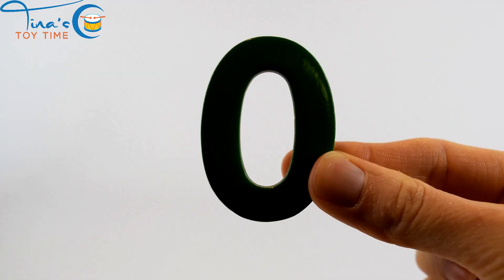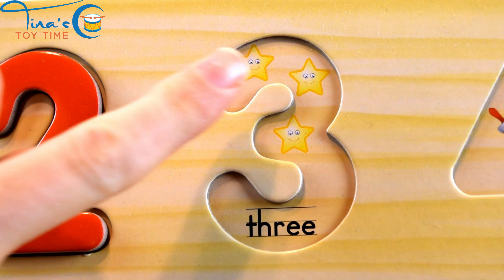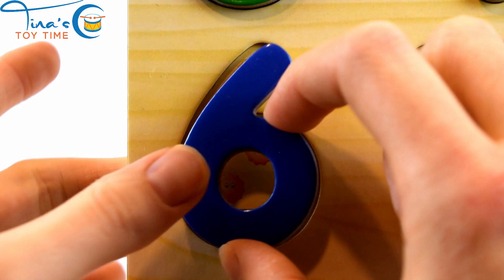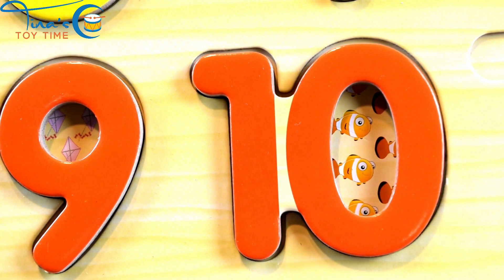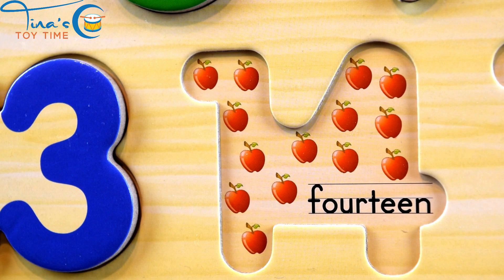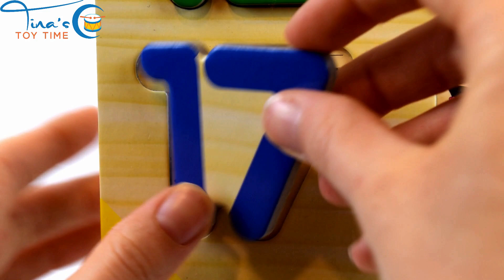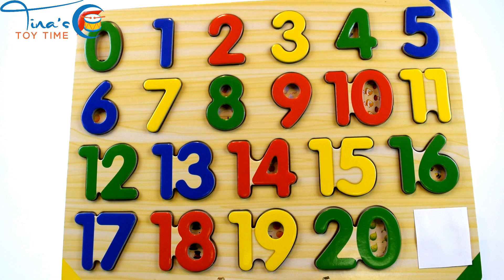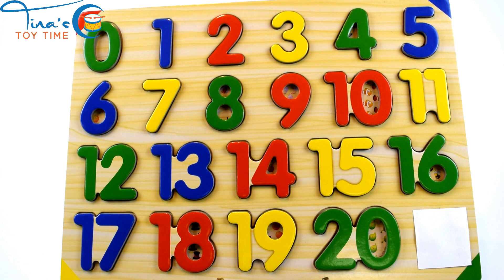Learn Numbers and Counting 1-20 for Kids with Fun Puzzle Toy, NEW educational children lesson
Learn counting numbers 1-20 for babies, kids, children and toddlers! The best learning videos for kids, toddlers and children!

This preschool educational learning lesson will develop and teach toddler’s preschool skills; students will discover learning concepts in a Montessori fashion.

TINA’S TOY TIME can teach your kids, students or pupils English vocabulary and basic words. Videos are suitable for English speaking, or ESL children. Videos may also be suitable for children with Autism, Asperger’s or Rhett syndrome or children with learning disabilities.